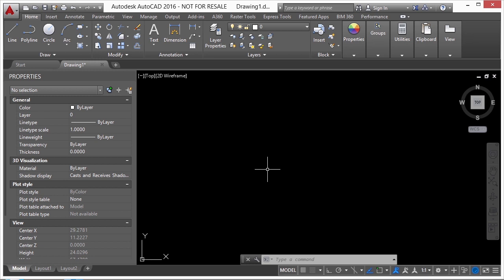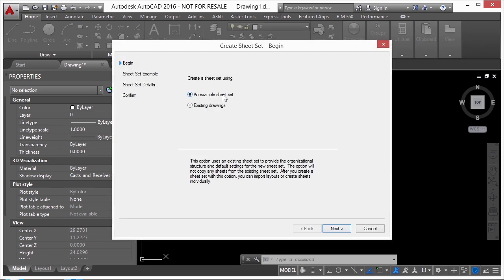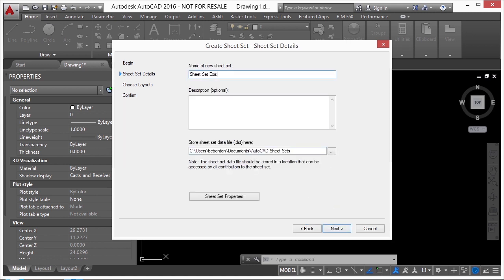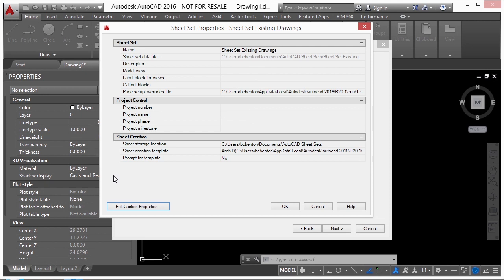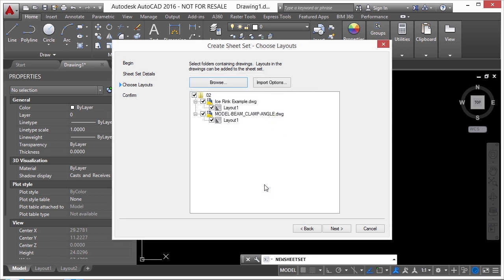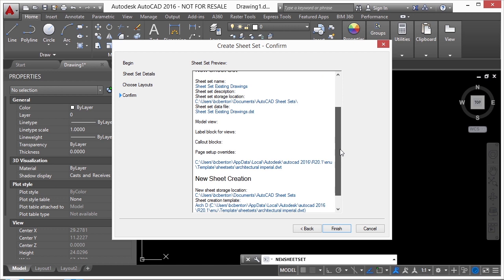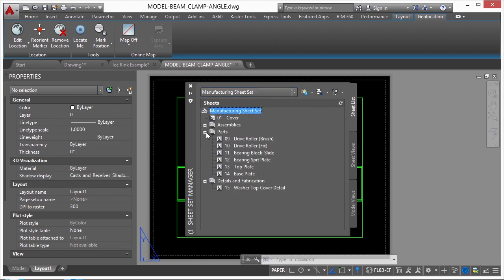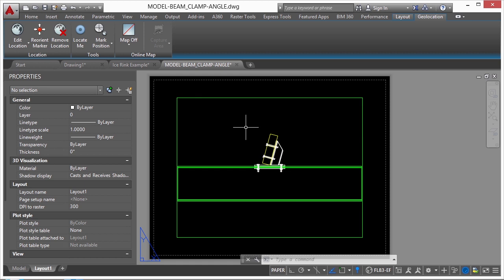0702 Creating Sheet Sets